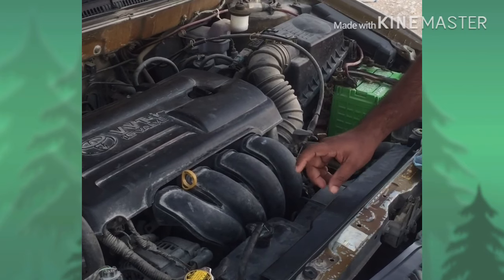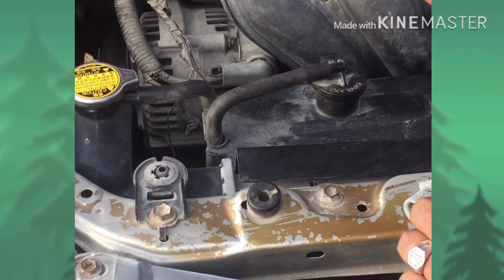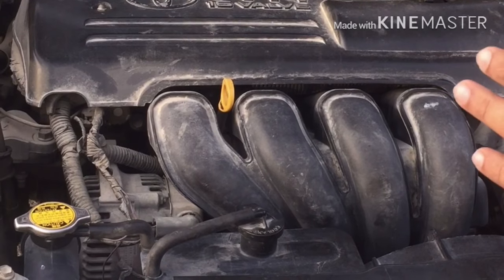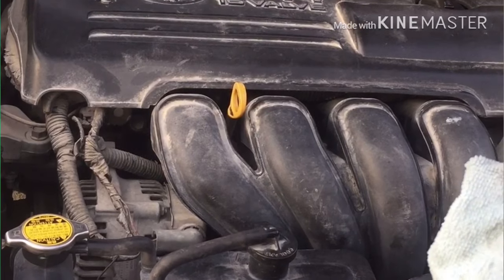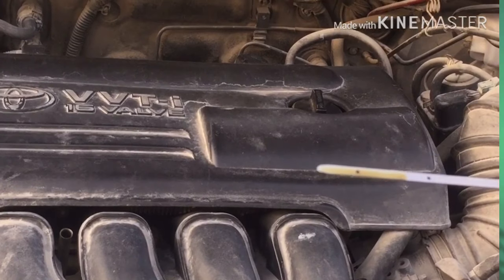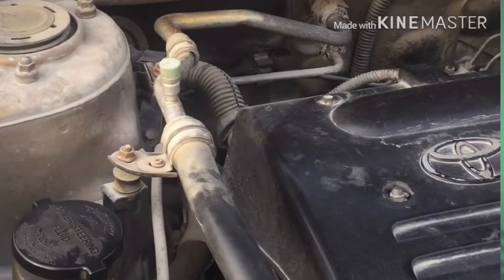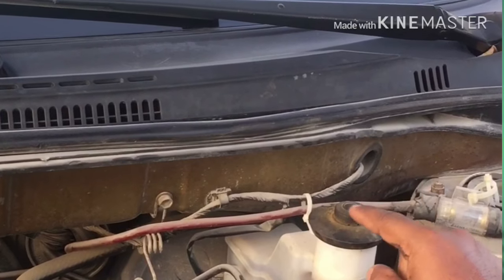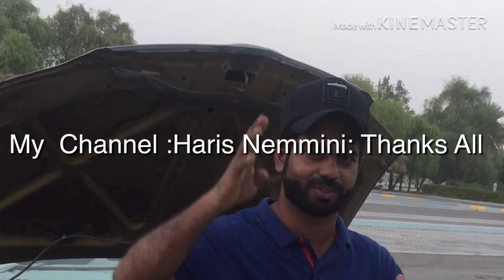car engine parts tutorial/how check engine oil level/Gear oil,Breakoil,